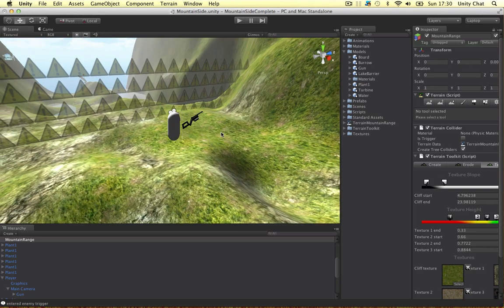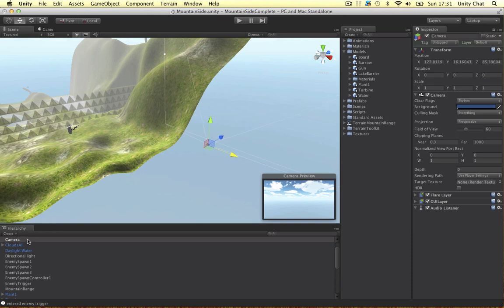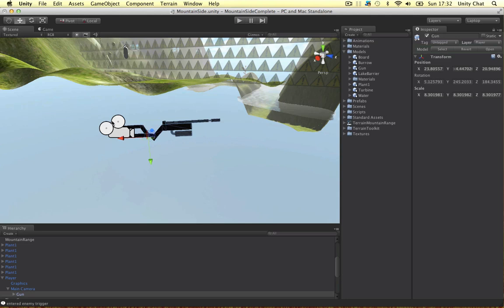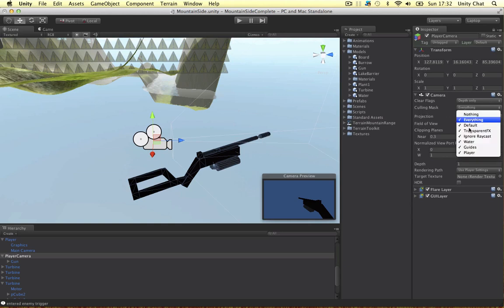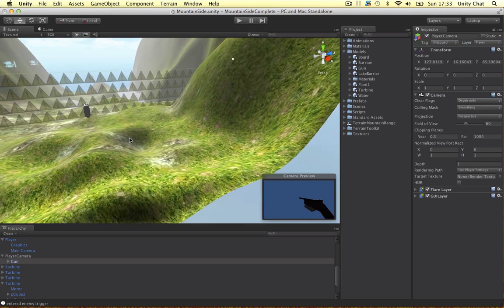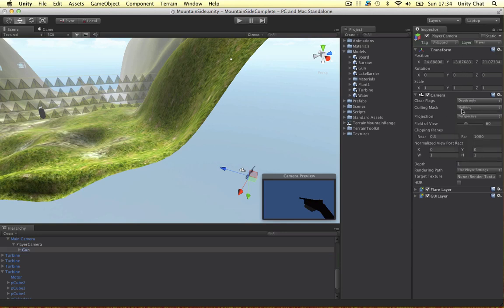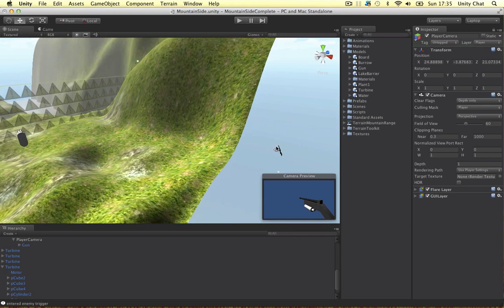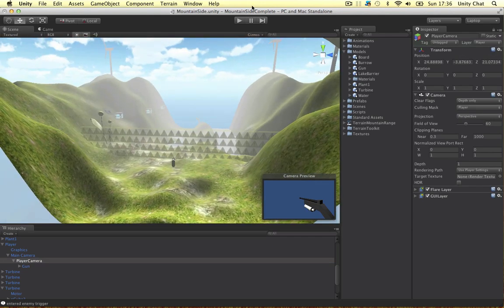Unity Tutorial - Multiple Camera FPS Setup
In this video I set up a multiple camera scenario where we use one camera to project the gun and player animations on top of the main controller camera. This is the way the majority of first person shooters are created as the player never intersects with the world geometry.